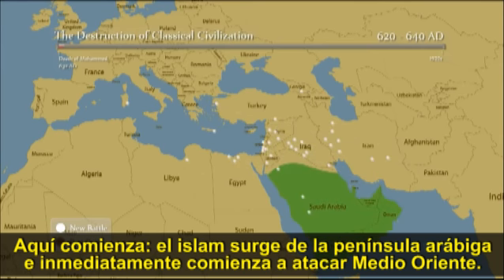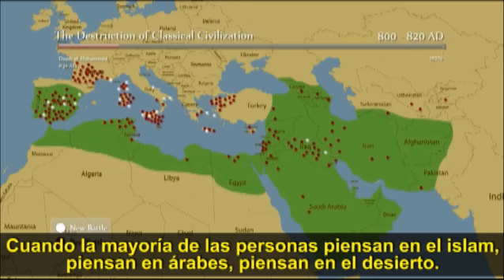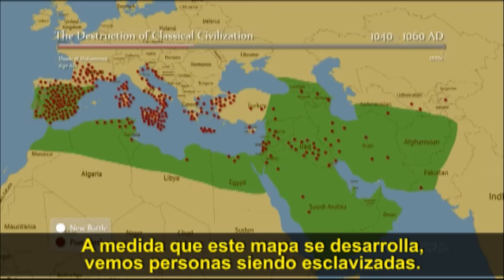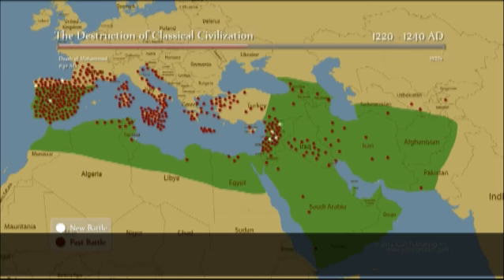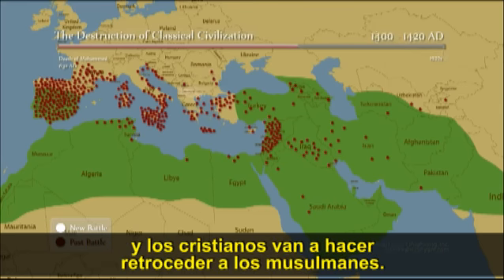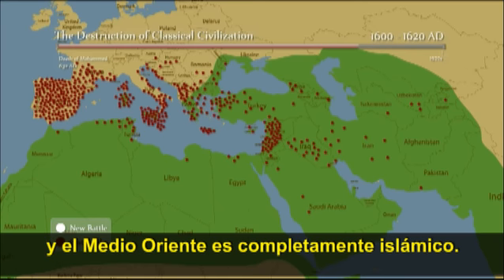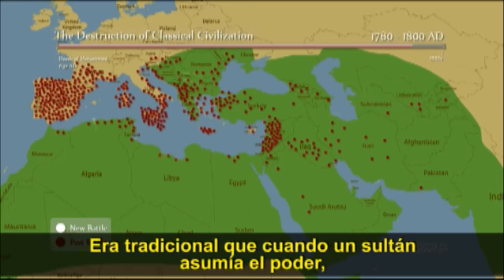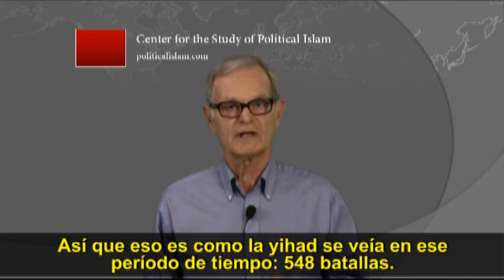Bill Warner - Las Cruzadas o la yihad ¿qué causó más daño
"En cierto sentido, todas las Cruzadas fueron guerras defensivas. ¿Por qué? El islam fue el que salió de Arabia y conquistó Medio Oriente, un Medio Oriente cristiano. (...) La motivación de los cruzados era liberar cristianos; el propósito de la yihad es esclavizar a los infieles".
"Sí, hubo Cruzadas. Pero noten que finalizaron hace siglos y la yihad sigue siendo practicada hoy. La yihad lleva con nosotros 1400 años. No hay comparación entre la yihad y las Cruzadas; ciertamente no una moral.